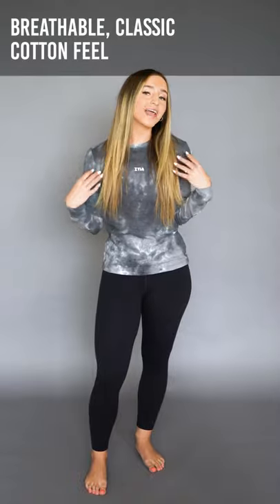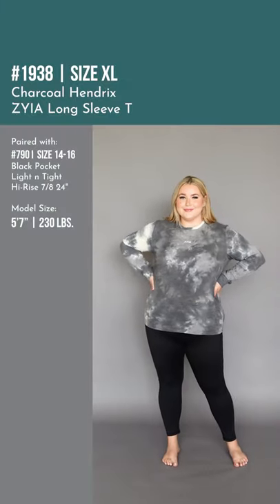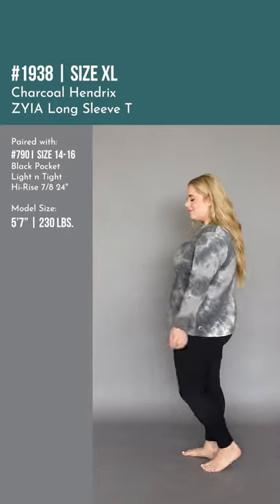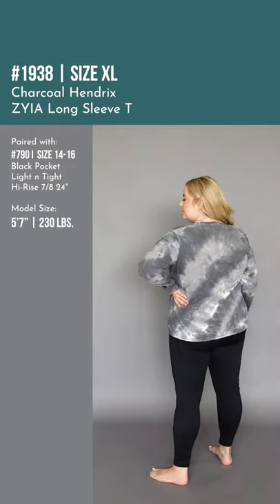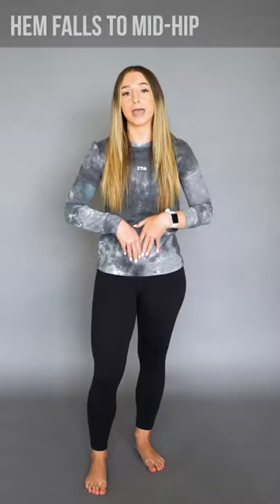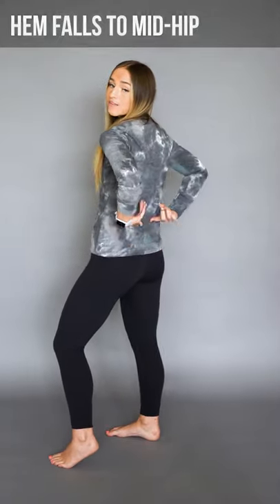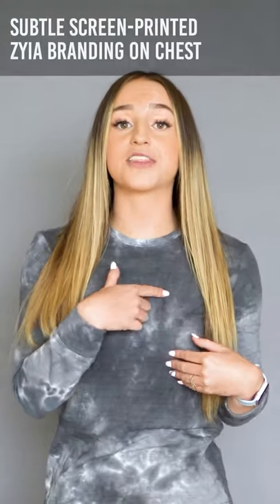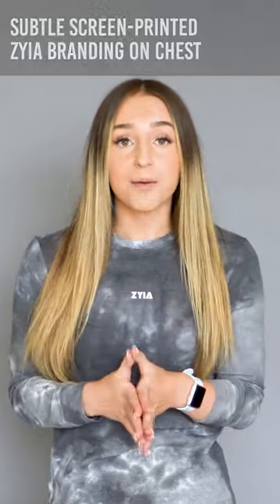Activewear Review: Charcoal Hendrix ZYIA Long Sleeve T #1938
We gave the classic cotton crewneck an update with this spandex-infused, tie-dyed design. The added stretch compliments the performance of the cotton's naturally breathable qualities, giving it extra ease for an improved range of motion. Worn alone as a stylish top—or put to work as a functional base layer—this long-sleeved shirt will deliver breathable, all-day comfort.

-Breathable, classic cotton feel.
-A touch of Spandex for improved four-way stretch.
-Subtle screen-printed ZYIA branding on chest.
-Straight hem falls to mid-hip.
-Smooth 2” (5cm) cuffs can be worn pushed up.
-Top-stitched finishes.
-Zyia moon detail.
-Fits true-to-size, classic.
-Fabric: 95% Cotton, 5% Spandex.